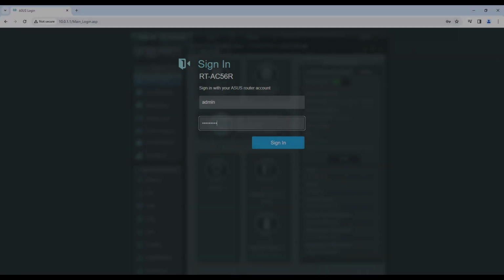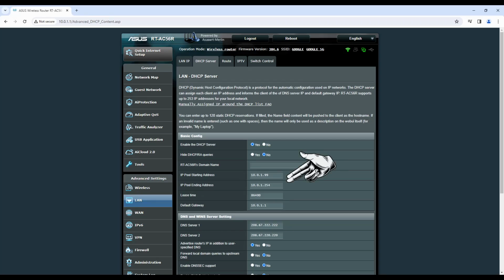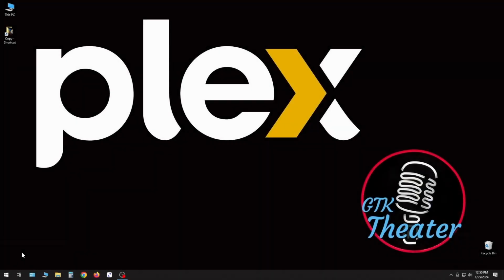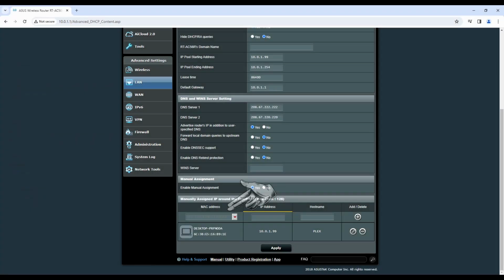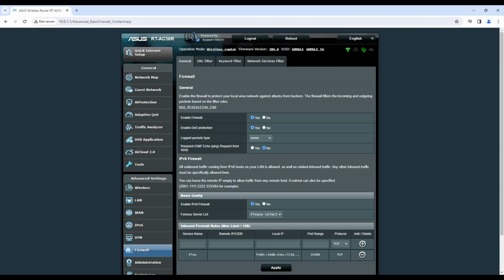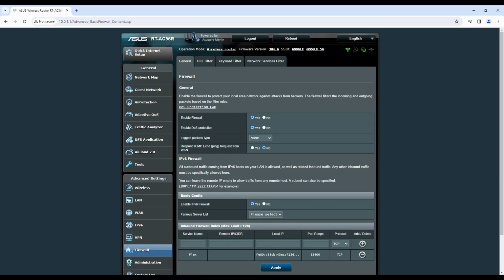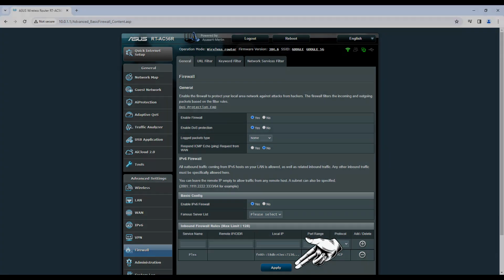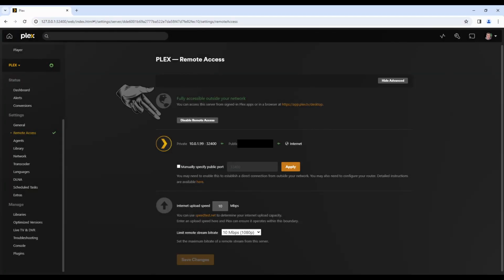Configuring Your PLEX Media Server and Router to Connect From Anywhere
Learn how to configure your Plex server and router to connect to your movies anywhere step-by-step! Follow along as we make it easy for you to stream your favorite movies, TV shows, music, and photos across all your devices anywhere. Whether you're a beginner or an IT pro, this comprehensive tutorial has got you covered.